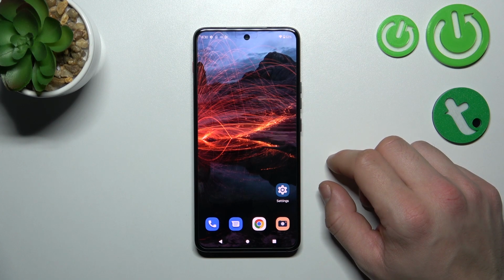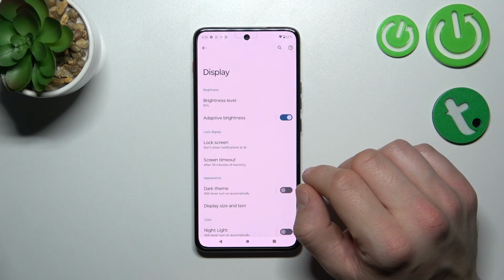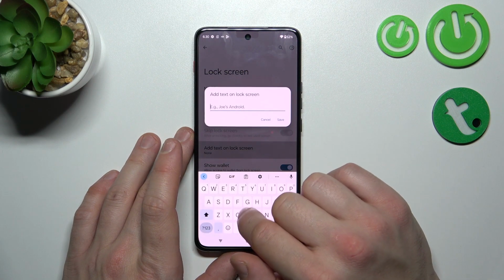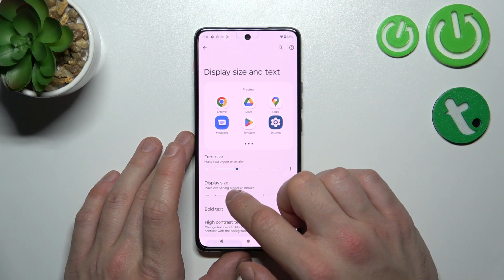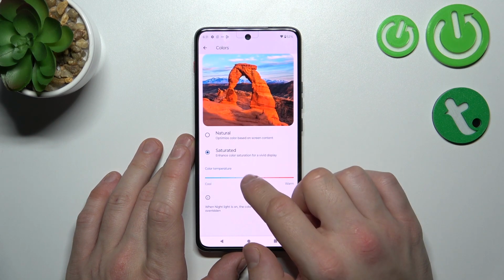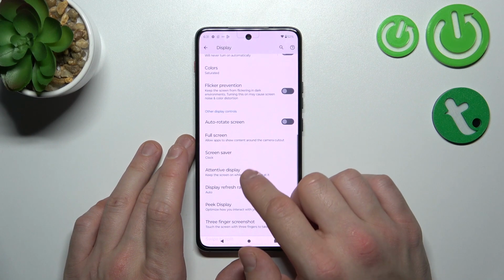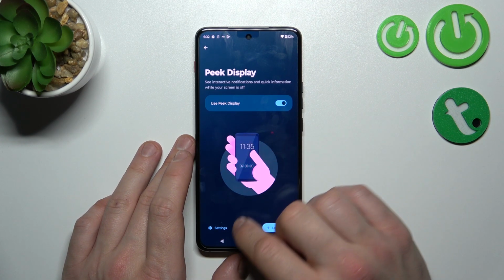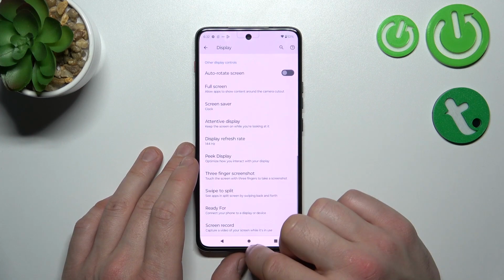How To Find And Change Display Settings On MOTOROLA ThinkPhone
If you're looking for an easy way to manage display settings on MOTOROLA ThinkPhone, our video tutorial has got you covered! All you have to do is follow our step-by-step instructions and you'll get answer in no time. So what are you waiting for? Get following now

Where can i find screen settings on MOTOROLA ThinkPhone ?
How to change display settings on MOTOROLA ThinkPhone ?
How to manage MOTOROLA ThinkPhone display ?
Display Settings In MOTOROLA ThinkPhone ?